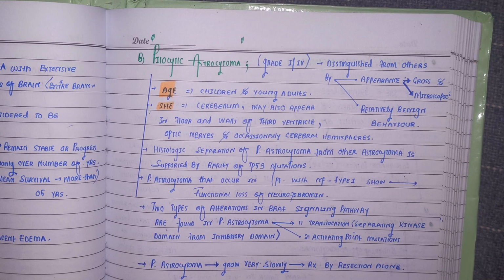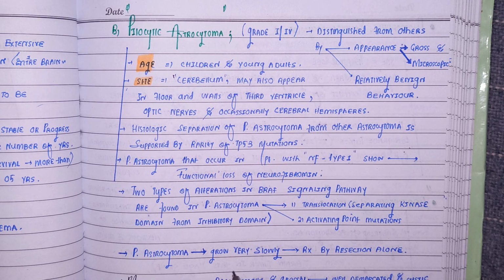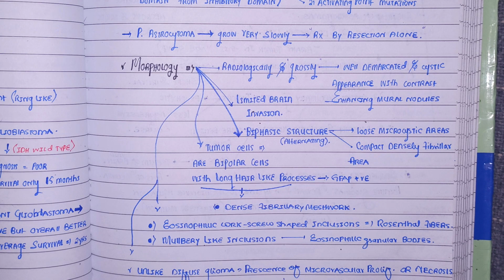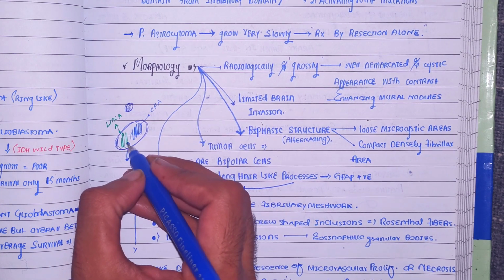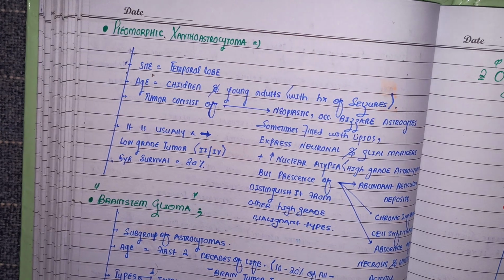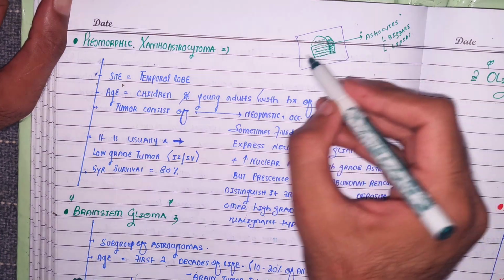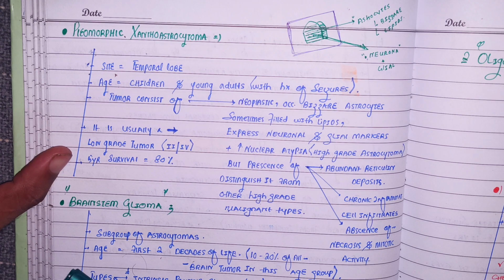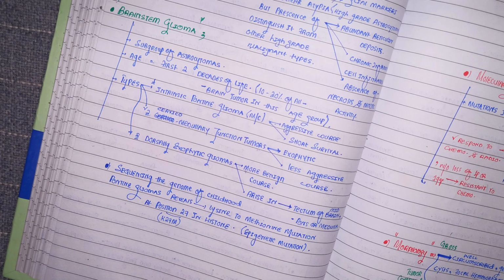CNS TUMORS PATHOLOGY (PART-4) GLIOMAS(ASTROCYTOMA) |ROBBINS BASIS